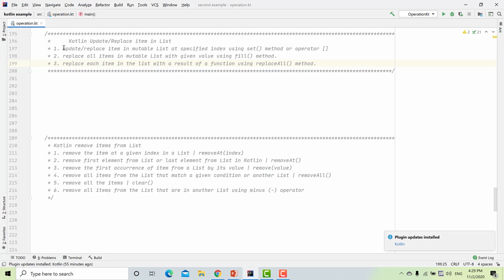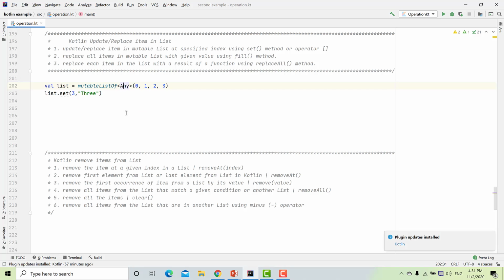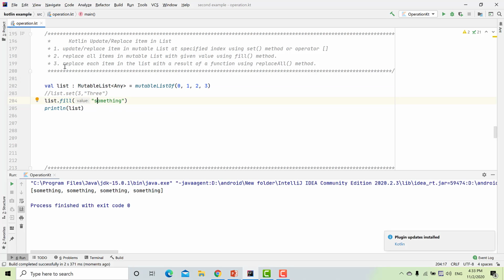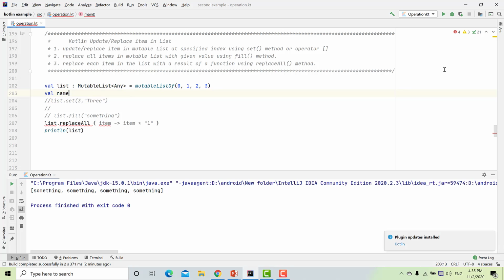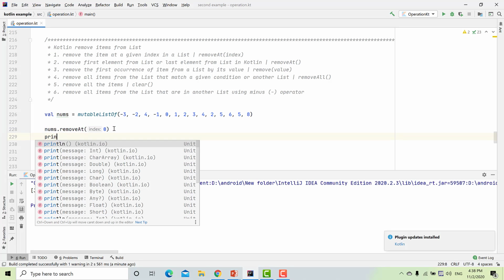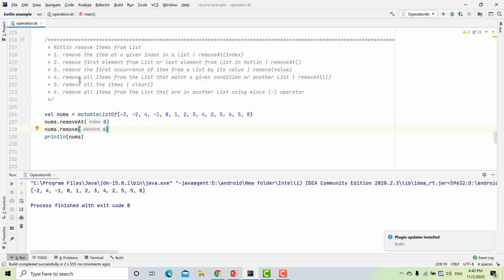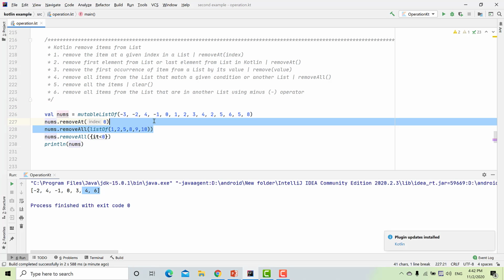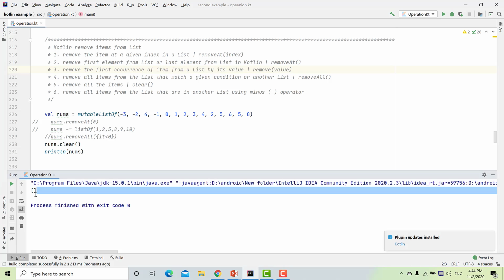#11 List and Mutable List in Kotlin part 4 | Kotlin Tutorial | Kotlin Bootcamp for programmers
Update or replace operations only work with Kotlin mutable List.
update/replace item in mutable List at specified index using set() method or operator []
replace all items in mutable List with given value using fill() method.
replace each item in the list with a result of a function using replaceAll() method.